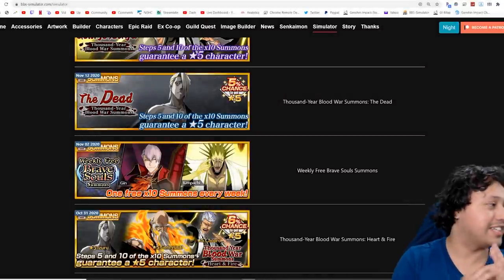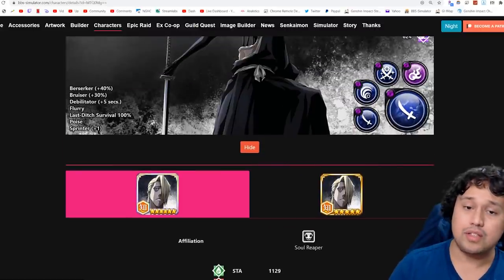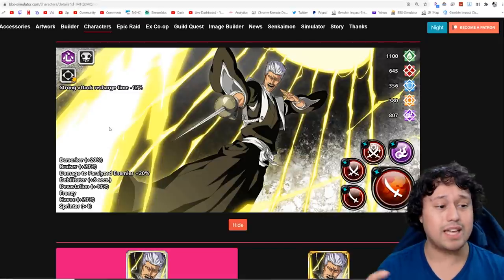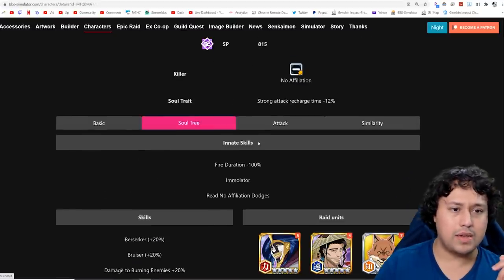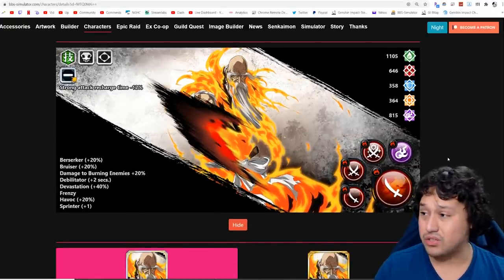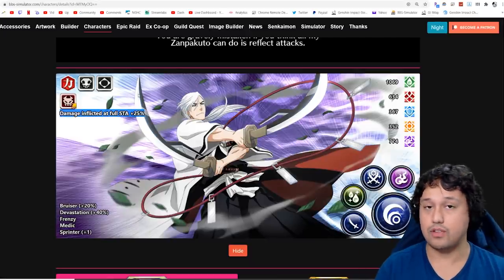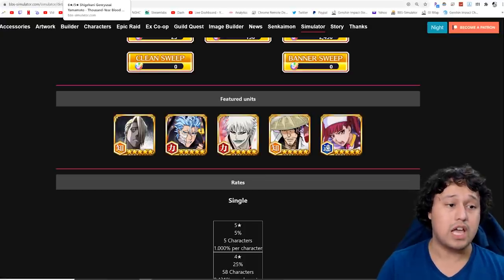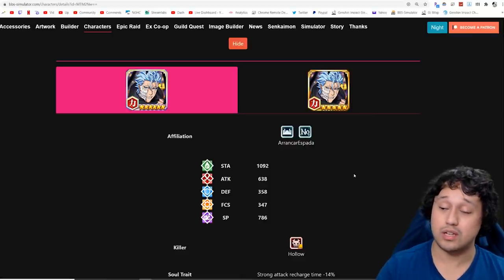SHOULD YOU SUMMON!?!: TYBW YAMAMOTO, IZURU & FILLER CHOJIRO BANNER BREAKDOWNS | BLEACH BRAVE SOULS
Acorns (For The Passive Investor)

Bleach Brave Souls Review & Gameplay & Showcase